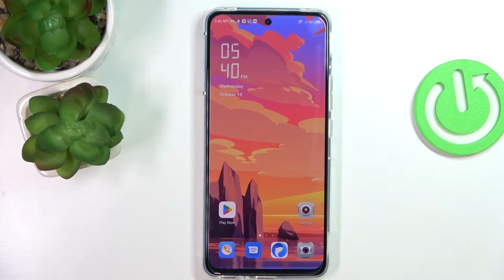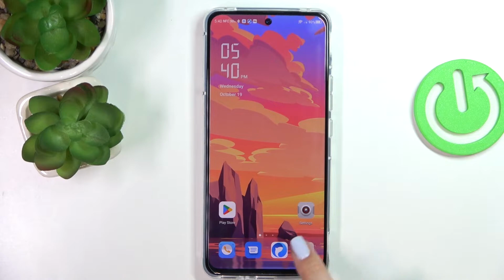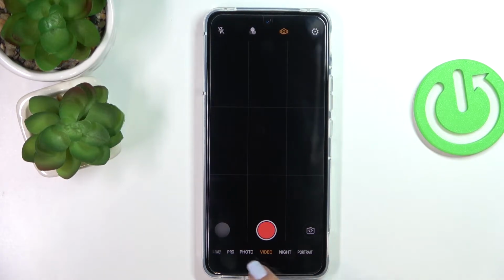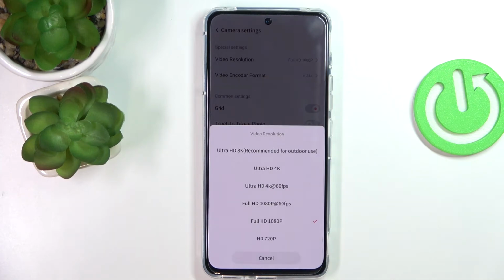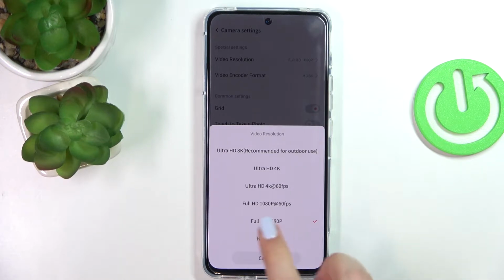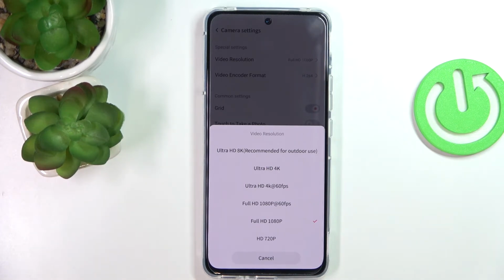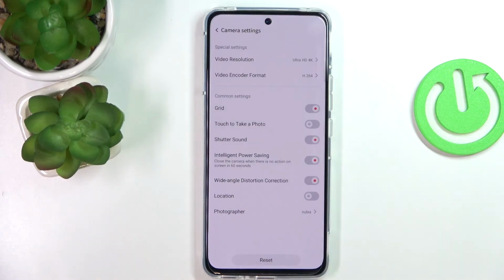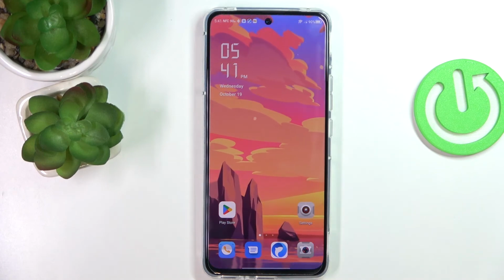ZTE RedMagic 6R - How To Change Video Resolution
Check more info about ZTE RedMagic 6R :
If you want to switch Camera video resolution on ZTE RedMagic 6R, this video might be essential. Simply follow our step-by-step video tutorial and learn how to manage camera resolution on ZTE RedMagic 6R. We hope this guides was helpful to you. If so, be sure to check our Youtube Channel HardReset.Info. Please consider leaving us a like, a comment, or subscribing to our channel as it greatly helps us in making this guide for you!

How to change camera resolution on ZTE RedMagic 6R ?
Where can i change video resolution on ZTE RedMagic 6R ?
Camera Video resolution on ZTE RedMagic 6R ?
How to adjust camera video resolution on ZTE RedMagic 6R ?